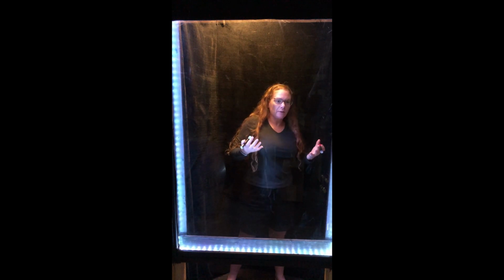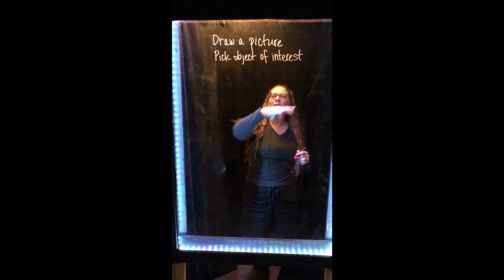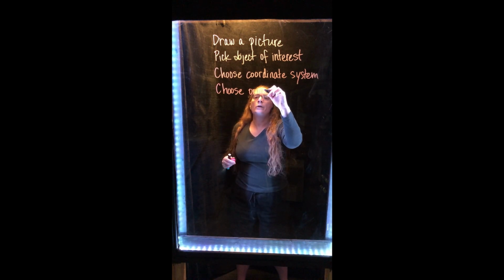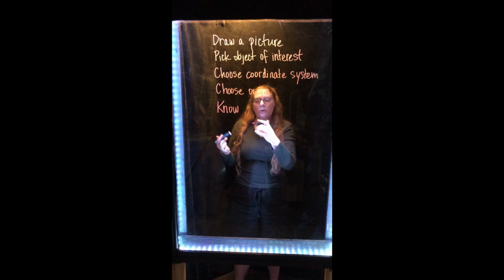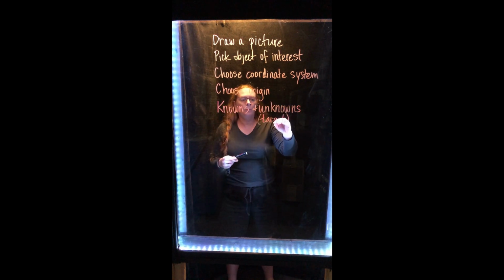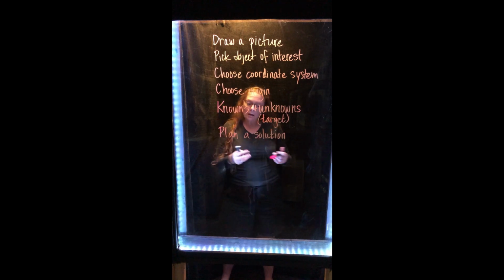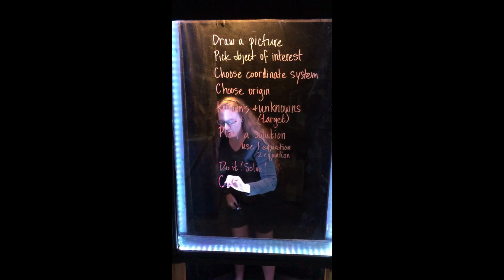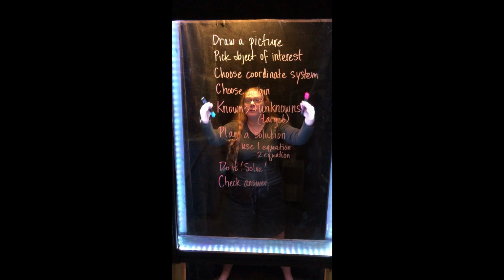Problem Solving Strategy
We solve problems all the time; here is a good process to use for solving physics problems. Sorry about the dehumidifier running--another thing to add to my list for making videos in my basement!